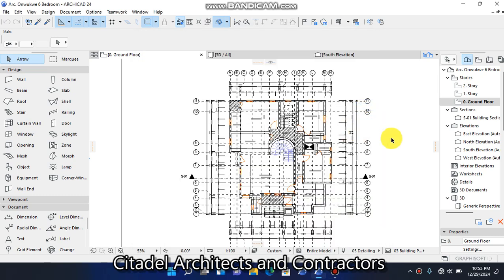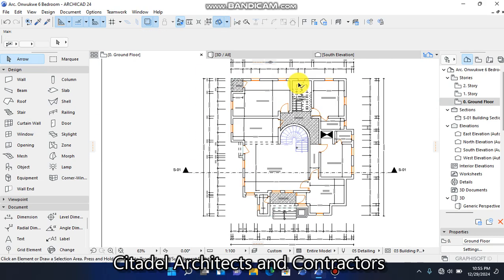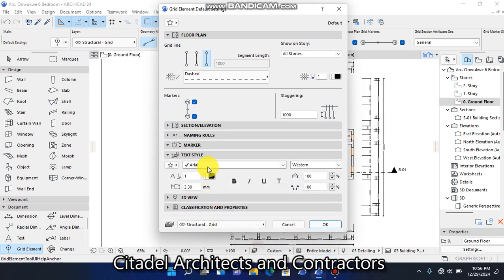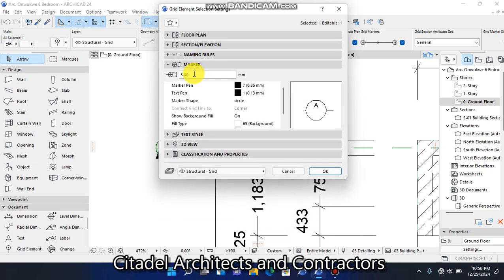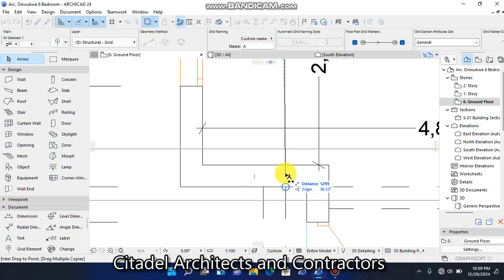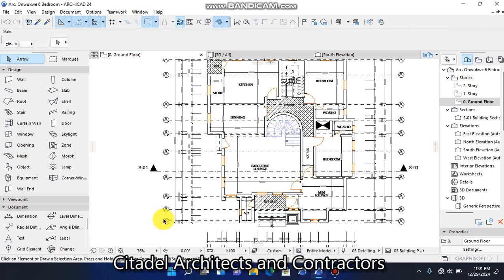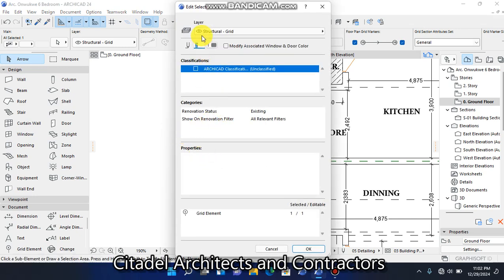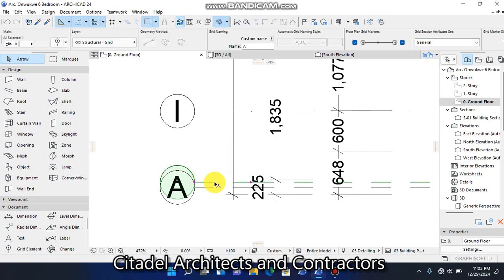How make make use of the Grid line tool. in ArchiCAD any version 👍.